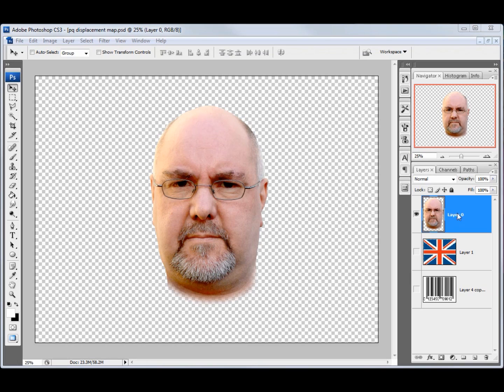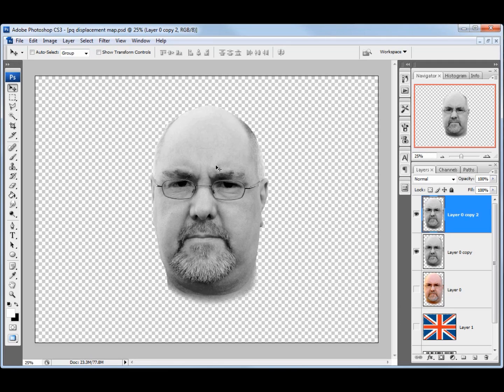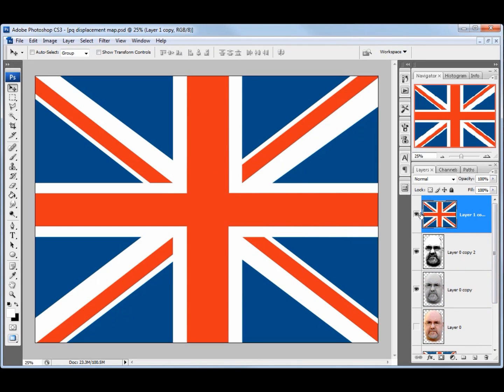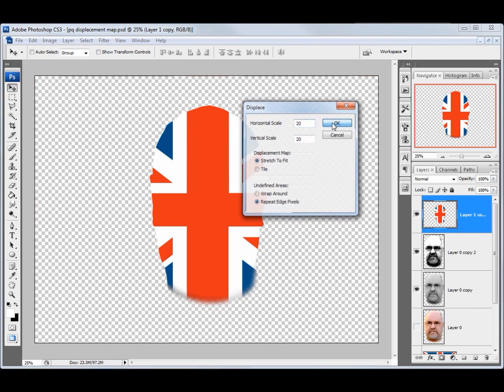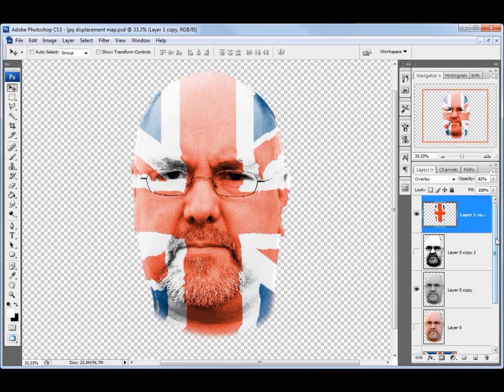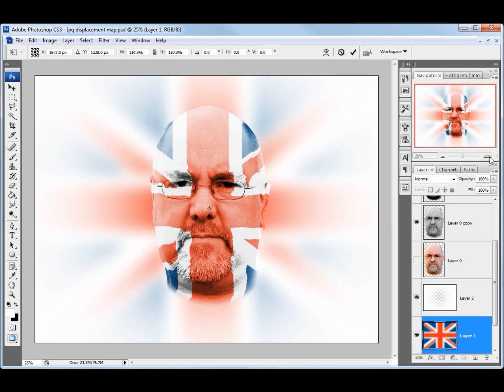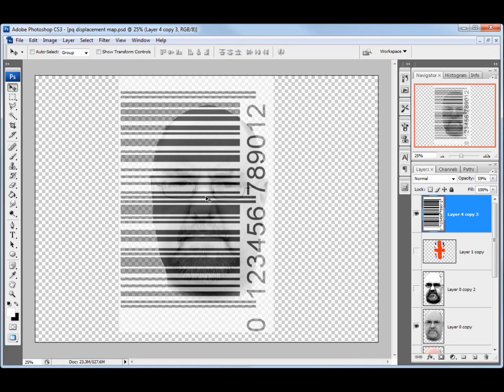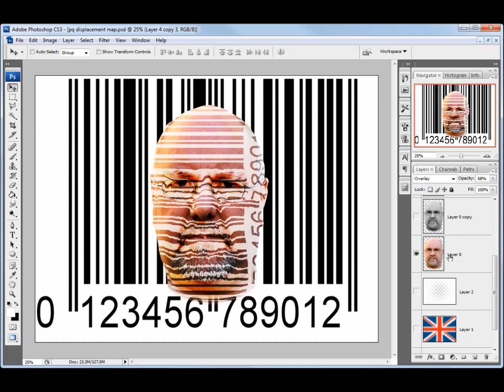DISPLACEMENT MAPPING.wmv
Displacement Mapping Photoshop tutorial.

Wrapping an image around an object in Photoshop.